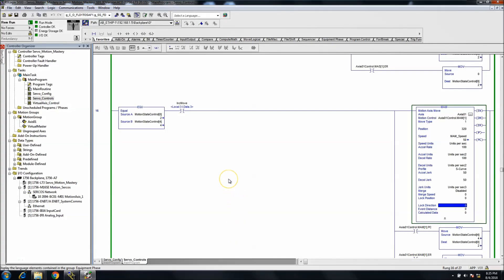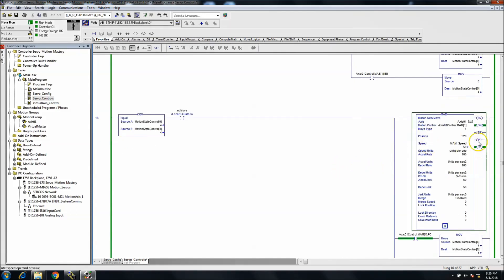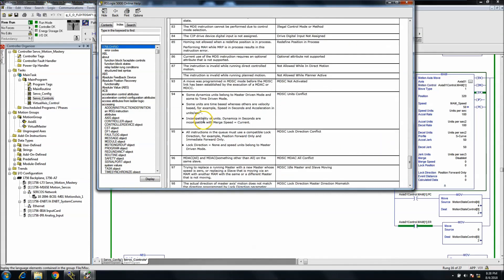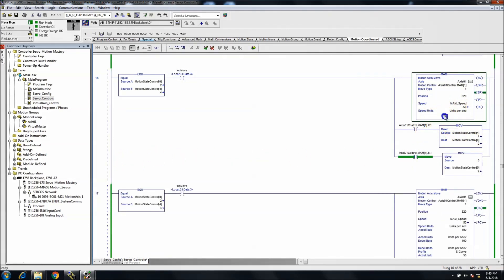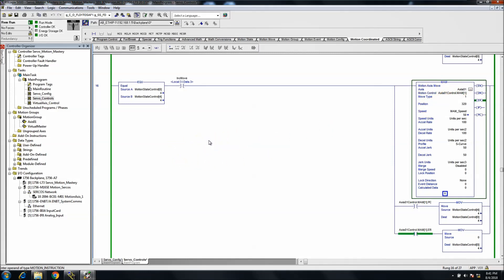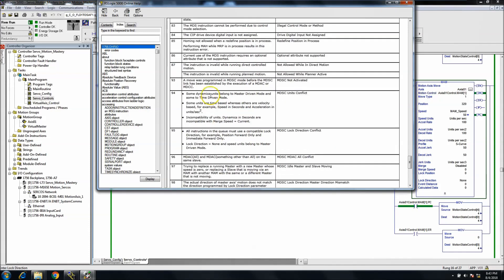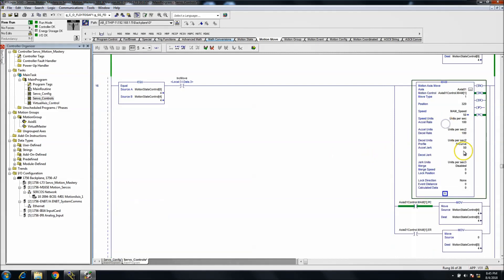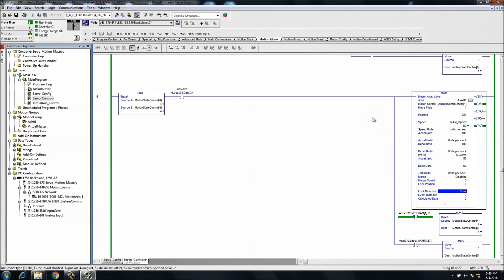RSlogix 5000 MAM Avoid an Err 95 from Lock Direction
In this video, I show how to avoid a common error that occurs when programming a MAM instruction in RSLogix 5000 or in Studio 5000 Logix Designer.

This is often caused by using a lock direction in a MAM instruction when the only time a lock direction should be used is if the system is using a coordination motion control or a MAPC or MATC as well.

Using a MAM is often just used for single control of a servo and not for use with multiple servos at one time from a single control. If that is the case then a MAPC, MATC, or Coordination Motion control.

area.

be easy.

time.

started today.

Thanks,

Shane